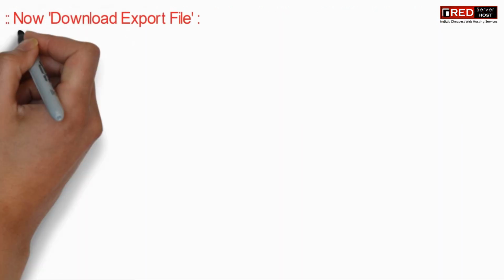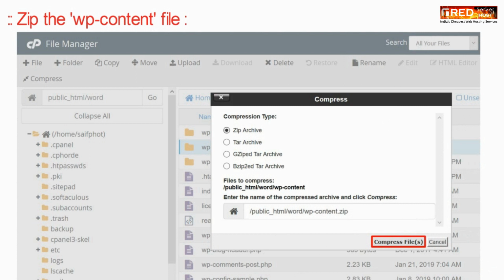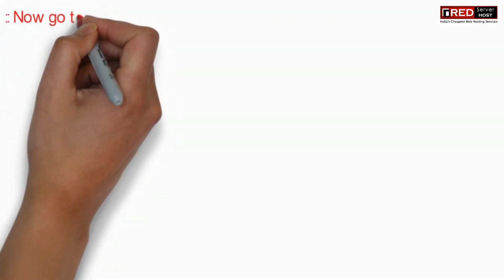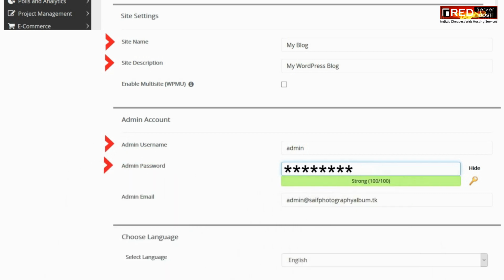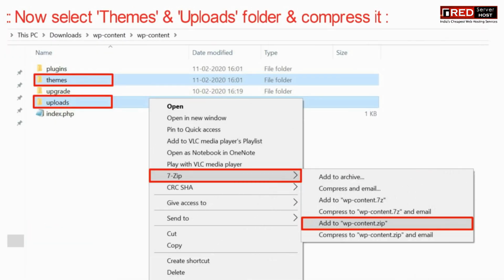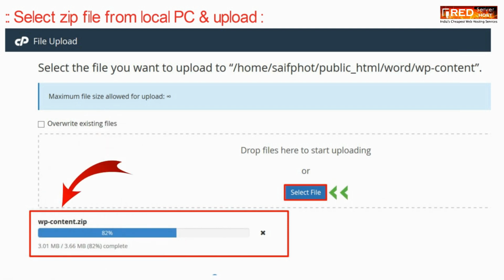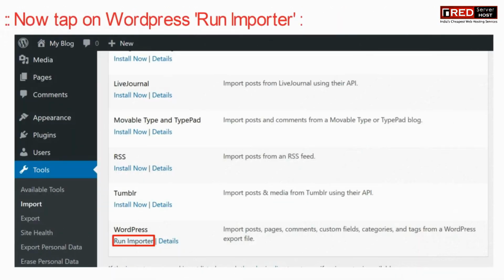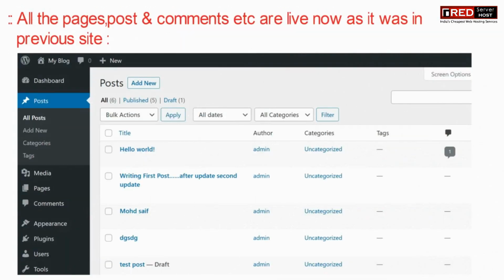How to Uninstall & Reinstall WordPress for troubleshooting?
Today in this video you will learn how to uninstall and reinstall WordPress for troubleshooting without losing old contents. Reinstalling WordPress can solve issues when all other troubleshootings tips fail. In this video, we will show you how to safely uninstall and reinstall WordPress without losing your data
Reinstalling WordPress should never be the first option. Most common WordPress errors are easily fixable, and this will save you from the hassle of reinstalling WordPress.

How to Uninstall and Reinstall WordPress
Create an Emergency Backup

Before you do anything, you should first create a complete backup of your existing WordPress site.

Step 1. Export Your WordPress Content
Here is how you would create a WordPress export file.

First, sign in to your WordPress admin area and then go to Tools » Export page. Select all content and then click on ‘Download Export File’ button.

Save the XML file in your local PC

Step 2. Download wp-content Folder
Here is how you could download wp-content folder
Login to your cPanel and go to File Manager and navigate to the WordPress installation directory.
All your WordPress themes, plugins, images, and uploads are stored in the /wp-content/ folder on your website.
Once you find wp-content folder click on compress option.

Select the compression type and enter the name of the compressed archive and click on Compress File(s) button
Let’s download this wp-content.zip content to your computer, so that you can use it later to reinstall WordPress.

You're already in the file manager. After backing up wp-content, it's time to delete all files and folder from the root directory.

Click on Select All option from the cPanel's navigation menu, and click on the Delete option from the main menu.
Once you do so, the first part of installing WordPress is complete.

Now it's time to Reinstall WordPress
Most famous web hosting companies offer one-click WordPress installation. Use Softacalous option and install WordPress.

Import the Content to the New WordPress Installation

Log in to your website having a fresh WordPress installation and go to Tools and then click on Import.

On this new page, you have to install the WordPress importer. Once you do that, the text transforms into "Run Importer".
After that, choose an XML file you exported from your website in the first step, and click on Upload file and import to start the process.
Continue and complete the import process.
If you remember, you downloaded wp-content from your old WordPress installation. To complete the reinstalling process, you have to restore "uploads" and "themes" to your new WordPress installation.

Unzip the wp-content backup and extract the folder.

We hope this was helpful to you all. If you have any suggestions or problems related to this video, please let us know via the comment section below.